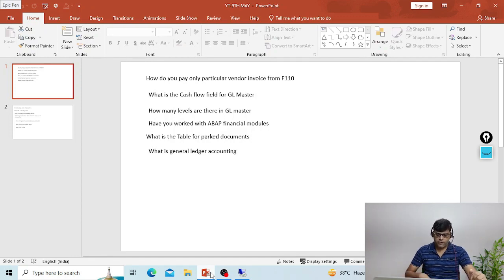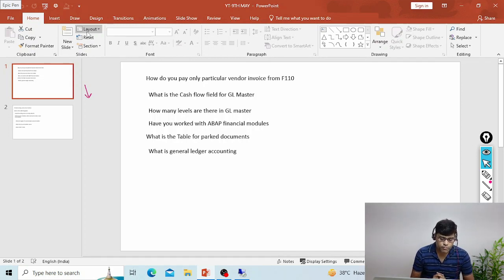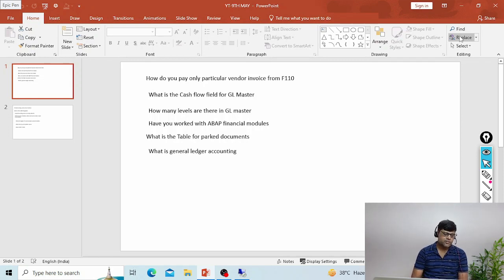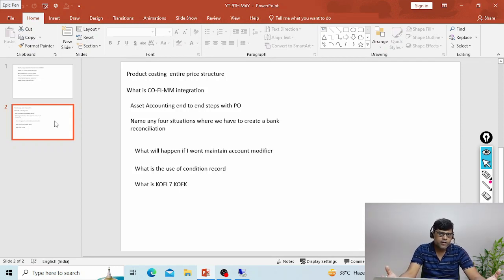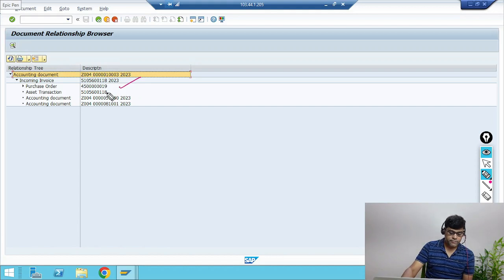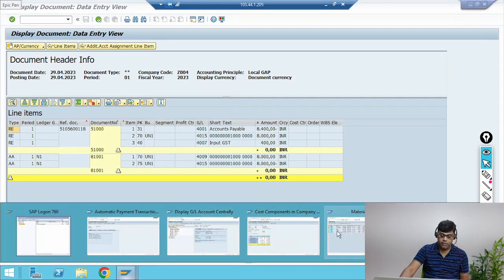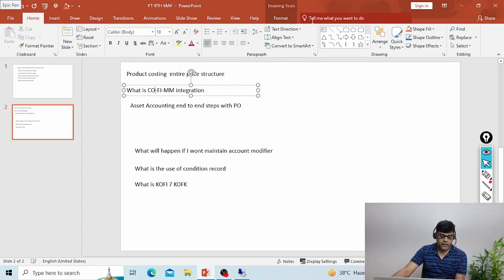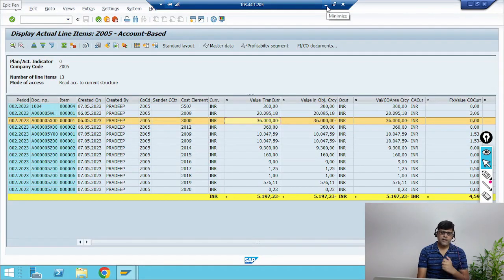SAP FICO Interview Questions for Business Analysts (S4 HANA Finance) | Pradeep Hota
The key topics covered:- APP, FI-MM integration, Product costing, Asset Accounting, SAP GL Master Parked documents, condition records, SAP Accounts Modifier and more.

Course pages:-